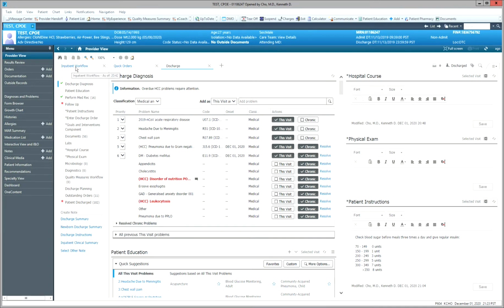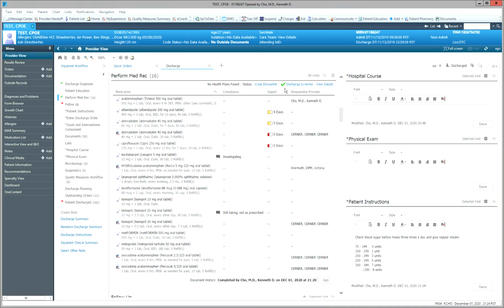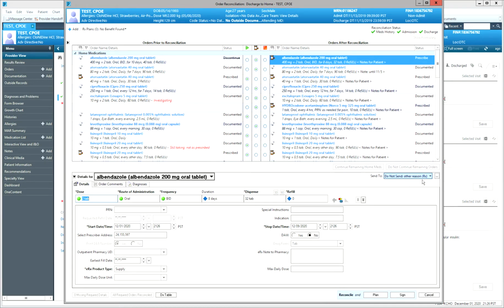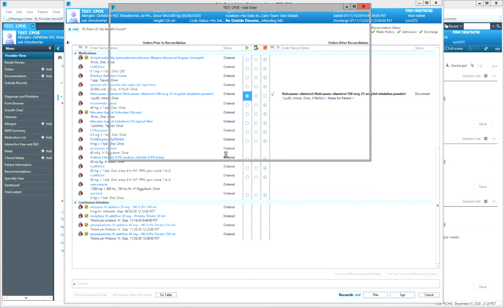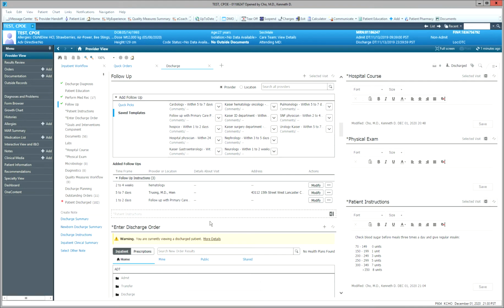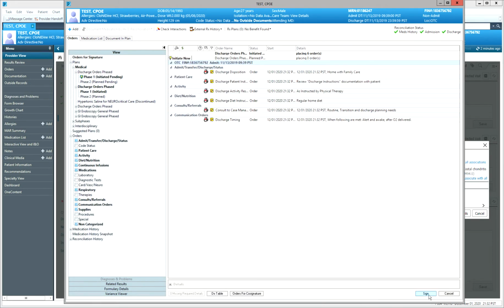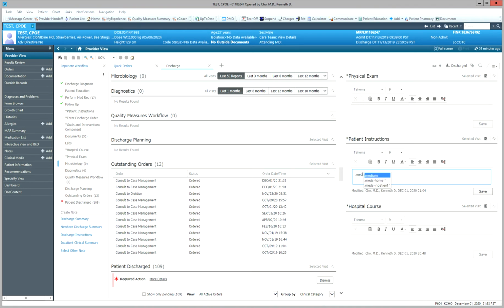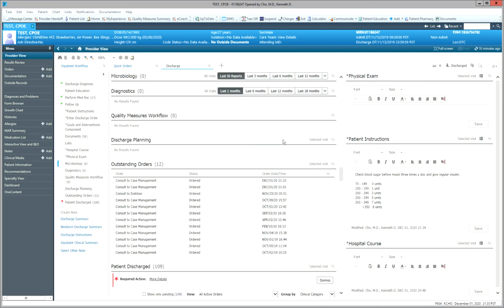AVH Cerner discharge process.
This is a discharge process in Cerner at AVH. Thank you for your help!